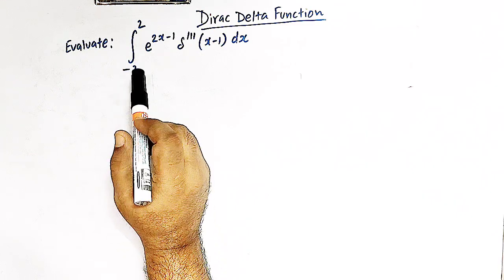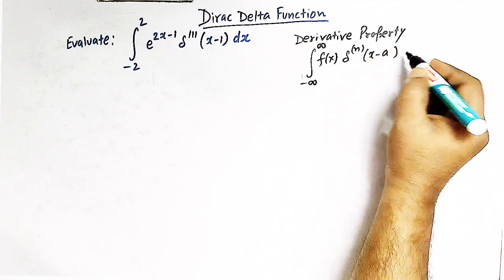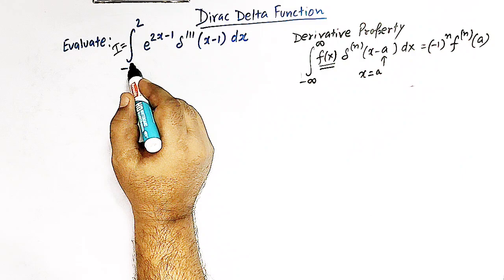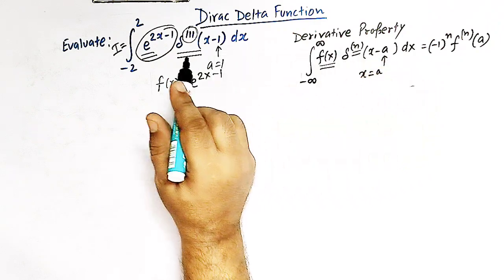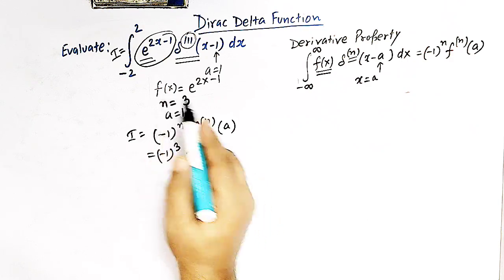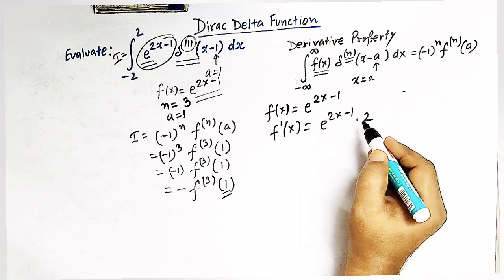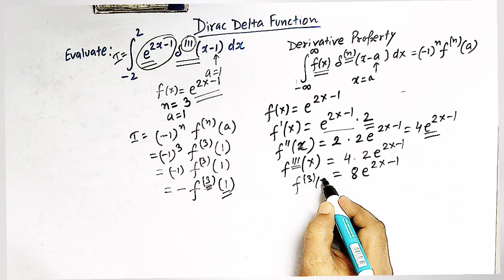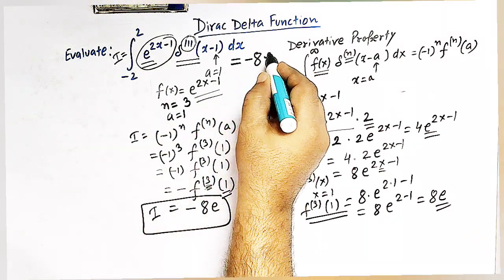|| Dirac delta function integration || Properties of Dirac delta function _ Part 12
How to solve integrals involving Dirac delta function.
Properties of Dirac delta function.